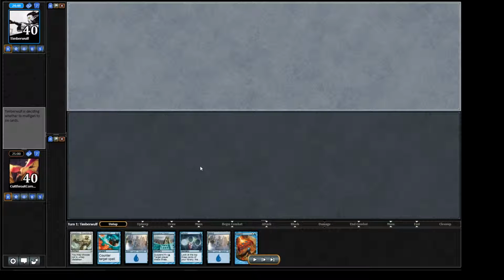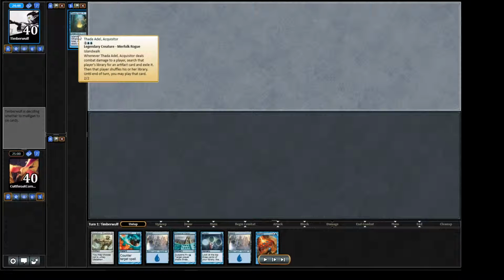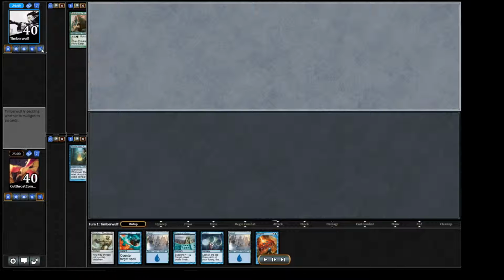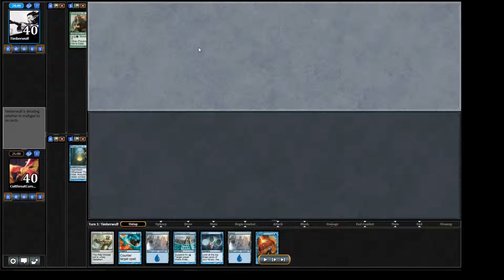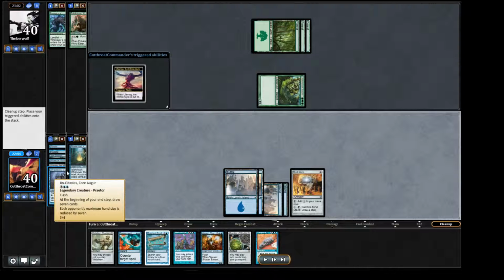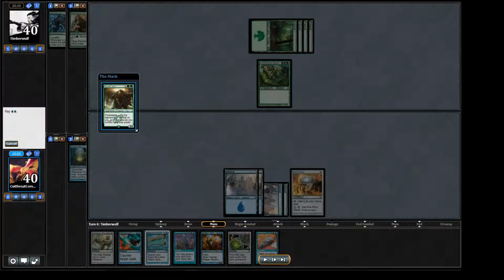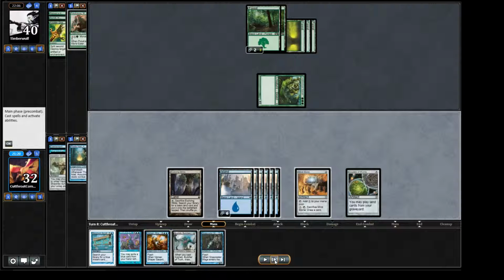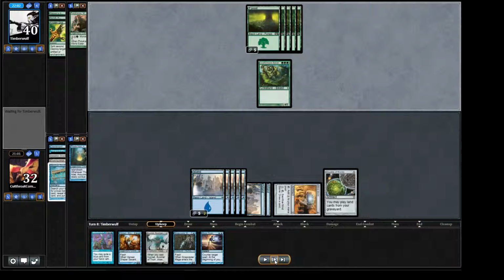Cutthroat Commander Deck of the Week #2 - Match 3 - Thada Adel vs. Polukranos